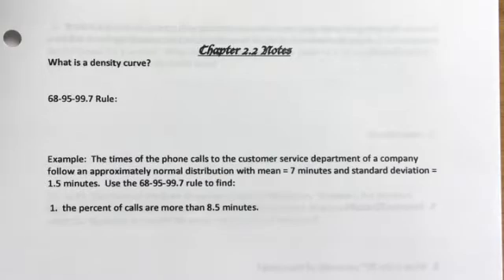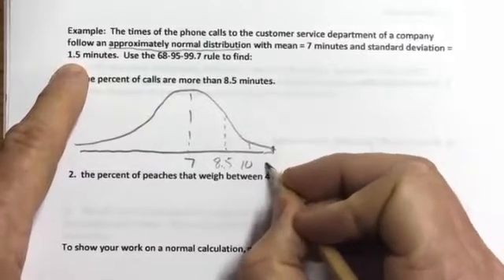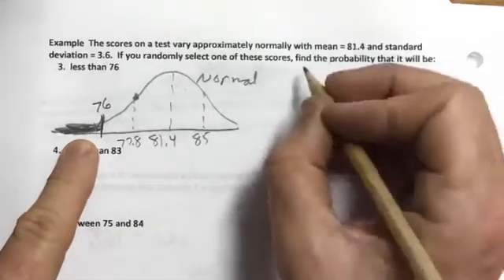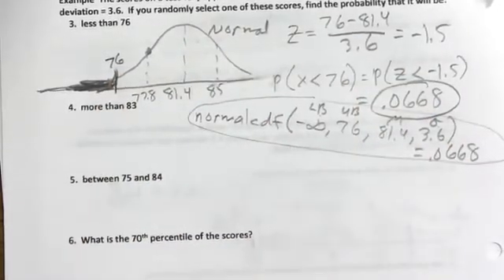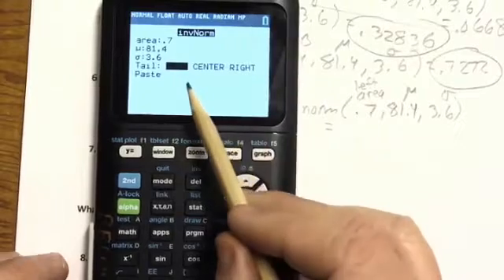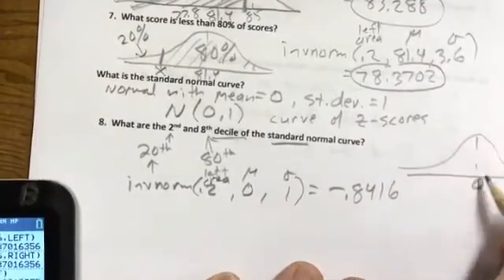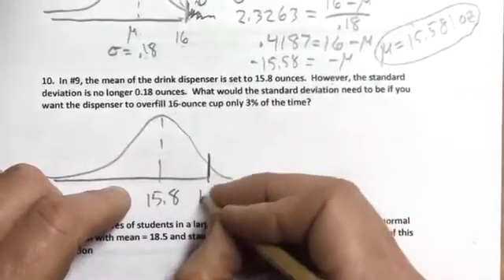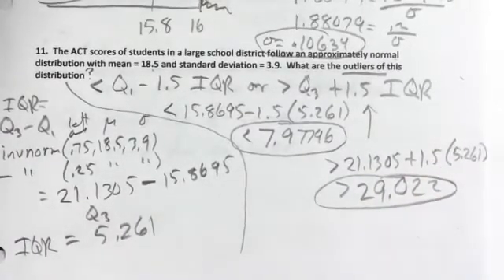Chapter 2,2 part 1 video notes Aug 2021